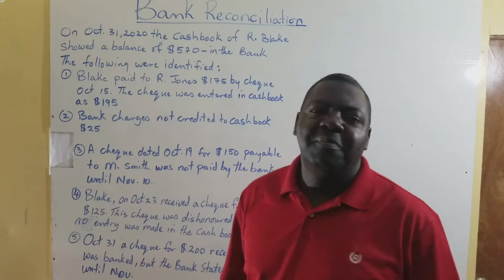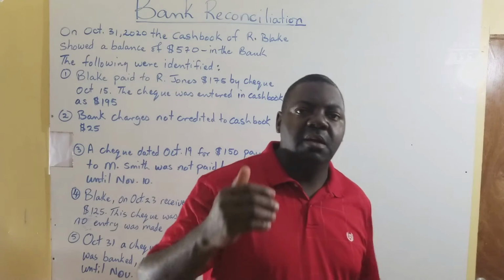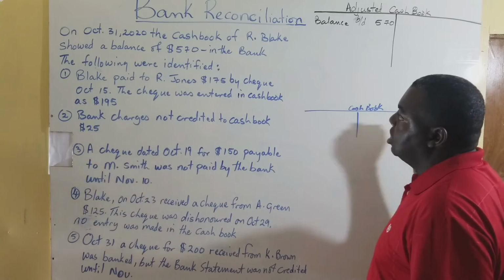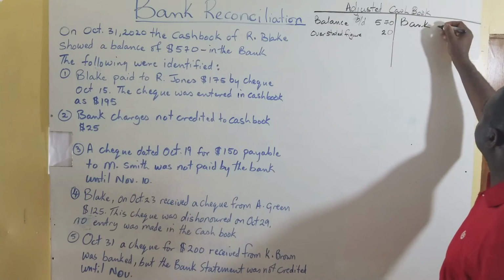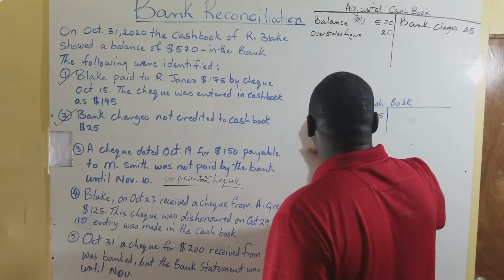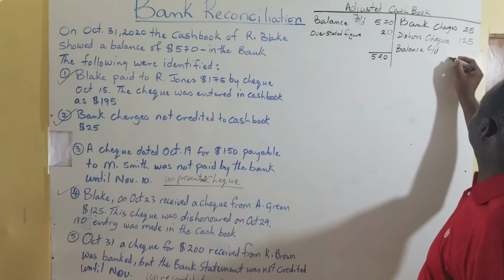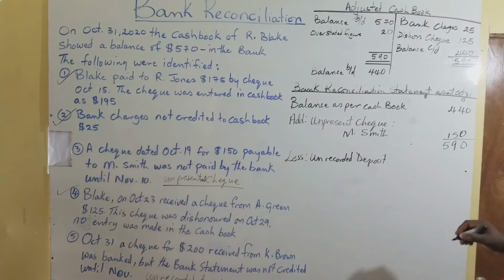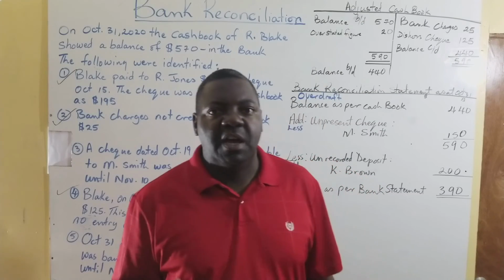Bank Recon Practice 2- Lesson 9E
This video was prepared to provide practice and enable clearer understanding. The strategy to address written or worded exercise.